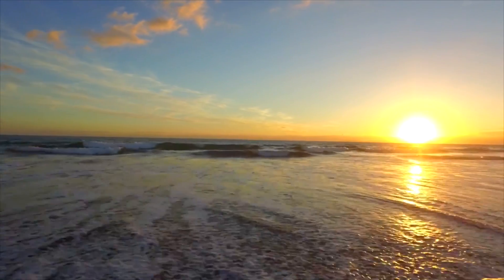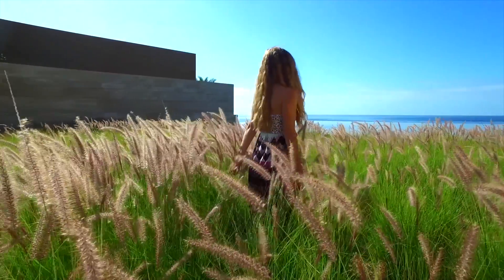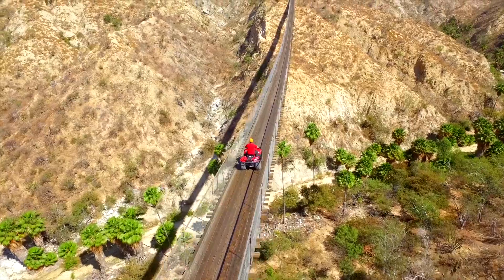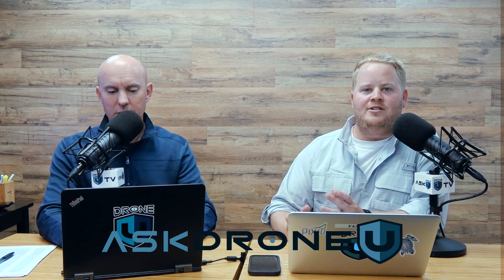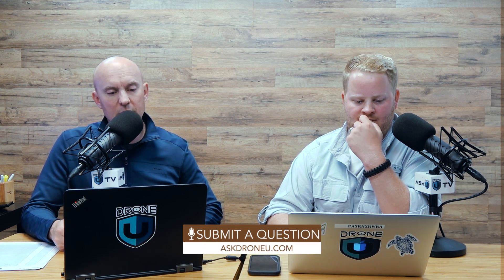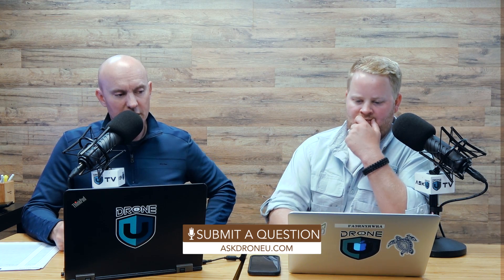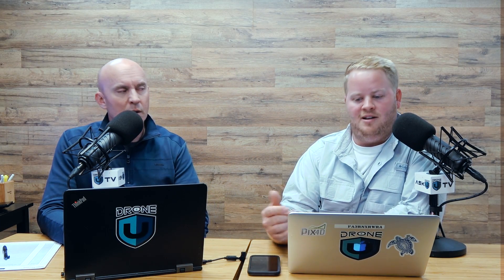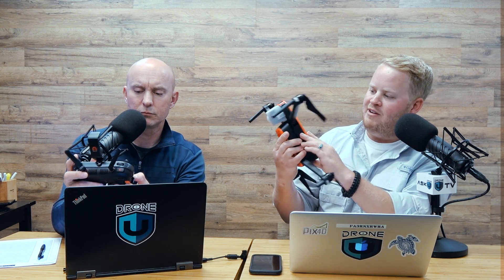I Can't Unlock My DJI Drone. What Should I Do?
In today’s show, we share how you can unlock a DJI drone. Alternatively, we also discuss if you should consider switching to a non-DJI drone like the Autel Evo to circumvent this issue.

Check out some of our favorite equipment:
64gb Micro SD Card

Timestamps
02:50 - Today’s question is about unlocking a DJI drone
03:57 - Is this issue common among DJI users?
04:19 - Paul shares some interesting details about the Autel Evo
05:36 - Can switching to a non-DJI help you with this issue?
05:57 - Can you fly an Autel Evo without internet connectivity?
07:12 - How does the camera on the Autel Evo compare to DJI?
09:18 - Does the Autel Evo fly similar to DJI?
10:57 - Can a drone pilot override Geo-fencing?
11:33 - How much does the Autel Evo cost?